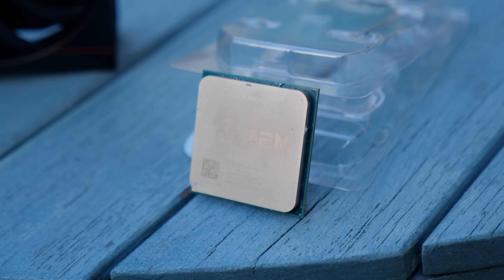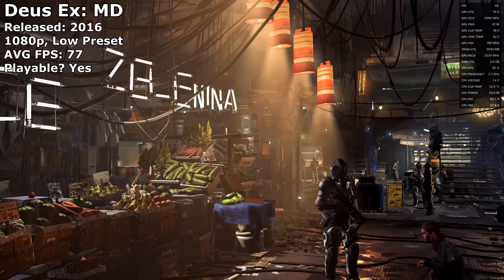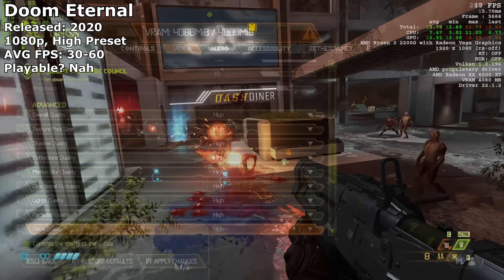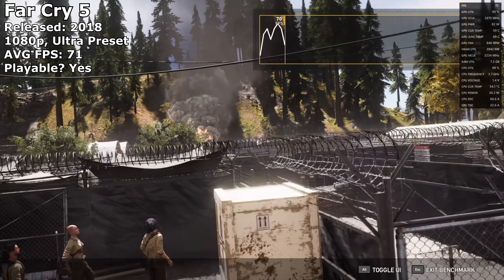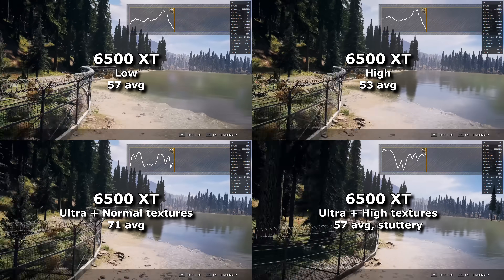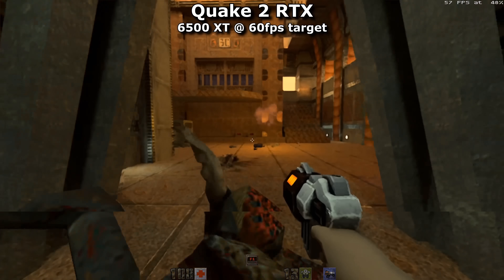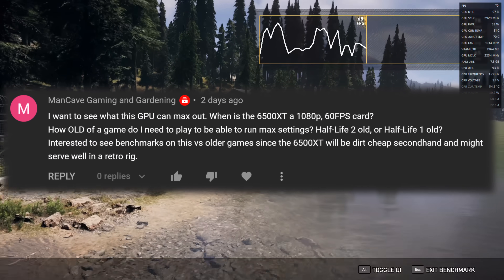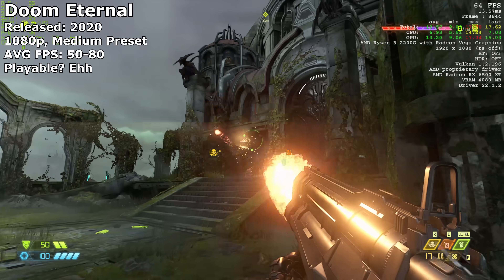Using the 6500 XT with a Budget CPU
What if I try gaming on a 2200G with a 6500 XT thrown in?

Most videos test with newer components, but I figured a lot of buyers of the 6500 XT would be using it to modernise an older system. Since I have a 2200G (which itself was the ultimate budget gaming rig for years), it made logical sense to test it out with a 6500 XT. Can it help bring the 2200G into the modern era of gaming, or will its 4 cores hold things back? Will every component hold it back? What if the 2200G dies? etc. All this and more revealed in this very disappointing video :(

How did I get that 69% VS 5700G figure? Was surprisingly hard to find decent comparisons between the 2200G and newer APUs. So instead, to get a (very rough) comparison, I found websites comparing these CPUs and got the averages from the average integrated GPU results:
Not the most accurate, but not bad for a footnote simply to show that new APUs aren't LEAGUES ahead in games.

0:00 - WHAT IS THIS VIDEO?!
1:32 - Deus Ex: Mankind Divided
3:00 - Doom Eternal
5:05 - Shadow of War
7:03 - Far Cry 5
9:28 - CPU VS GPU Bottlenecks
10:51 - APU VS 6500 XT
12:16 - Conclusion